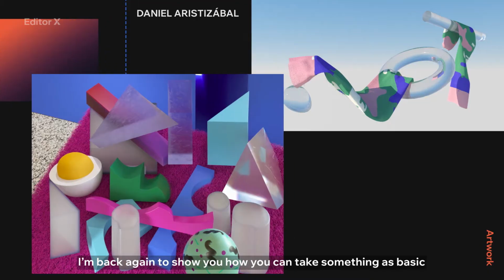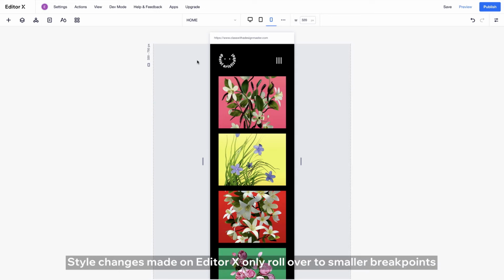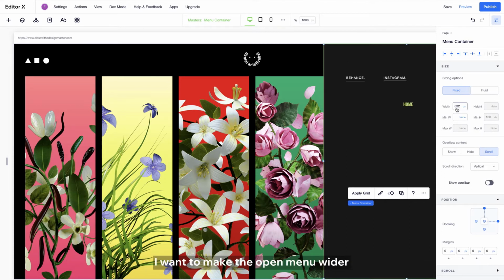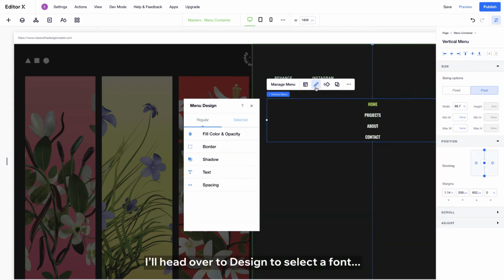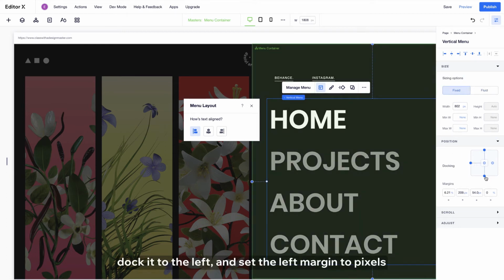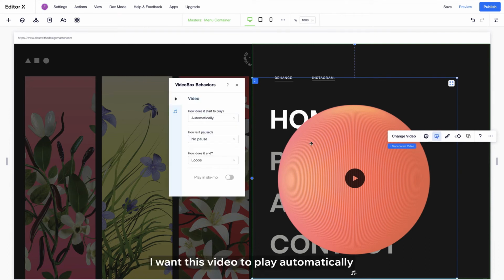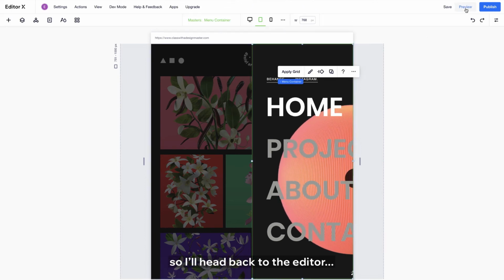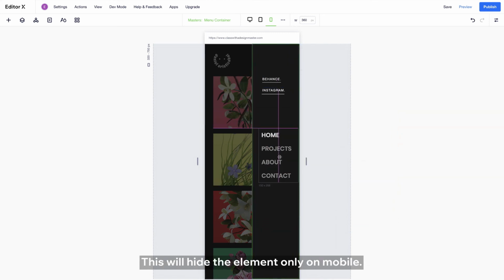Daniel Aristizábal explores custom menus | Class with | Editor X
In the next Editor X class with design master Daniel Aristizábal, watch him push the design boundaries of something as ordinary as a navigation menu. See how Dani customizes the menu with his bold art, taking advantage of every opportunity to create an extraordinary web experience.